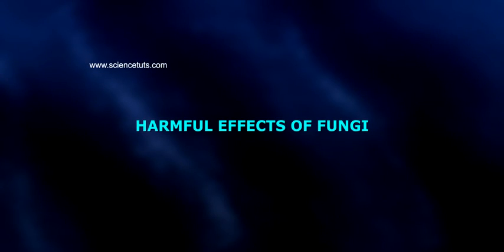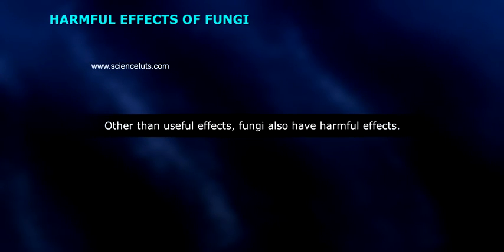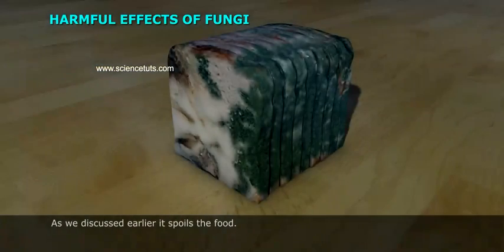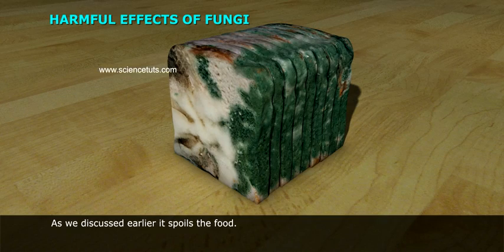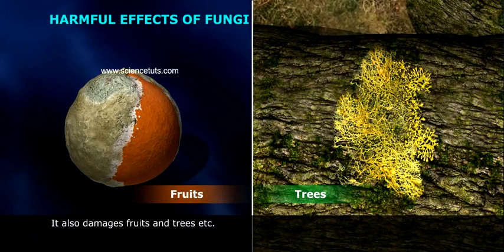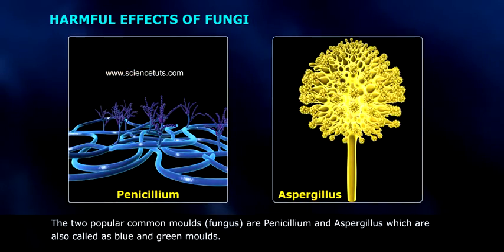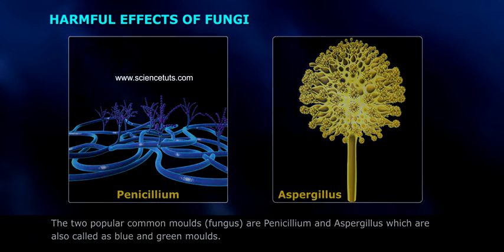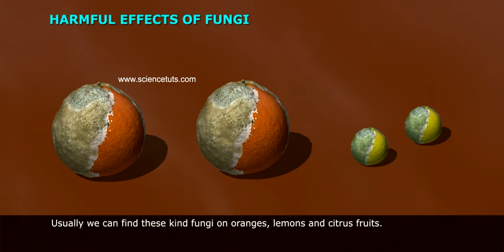USEFUL AND HARMFUL EFFECTS OF FUNGI